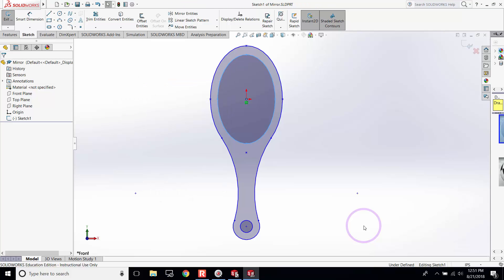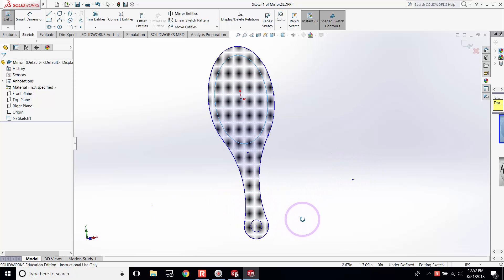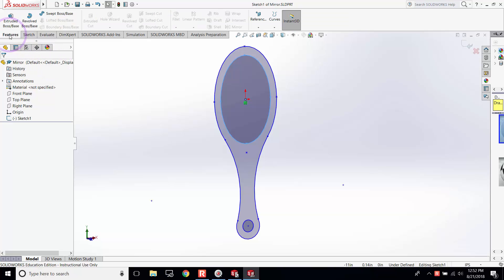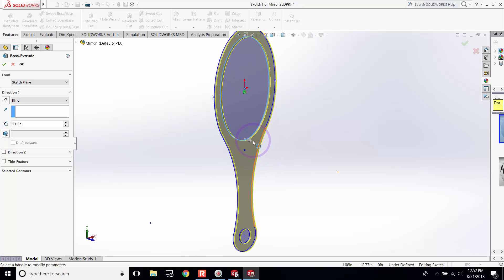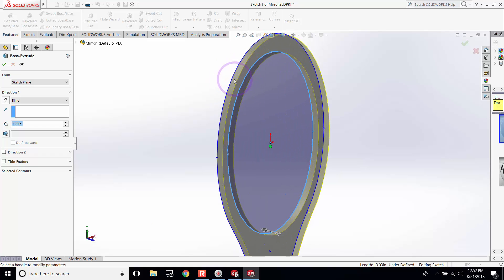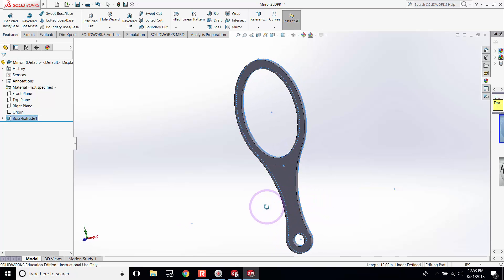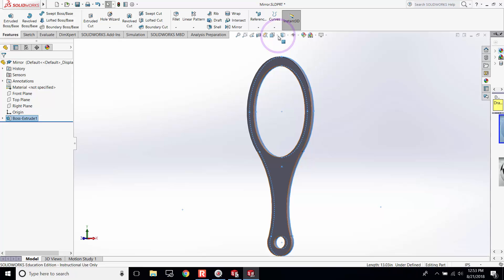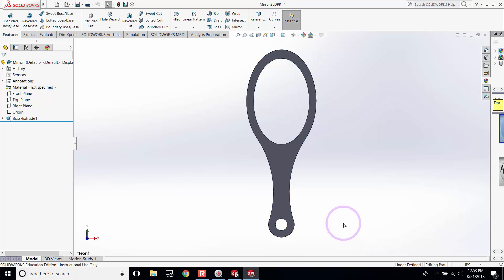SW Sketch: Extrude to 3D Geometry_Mirror